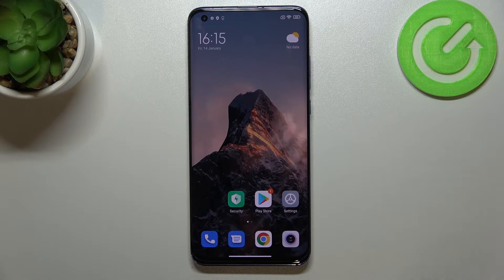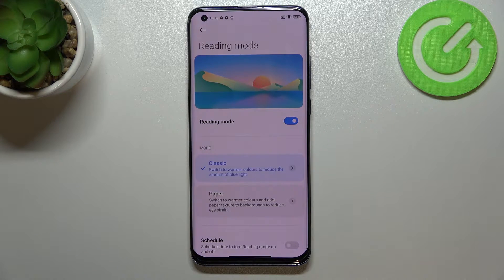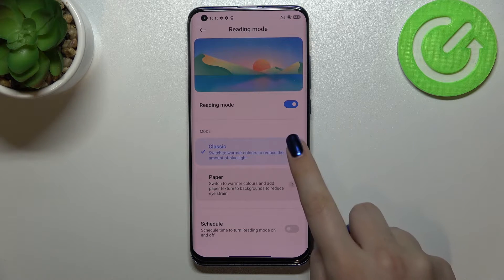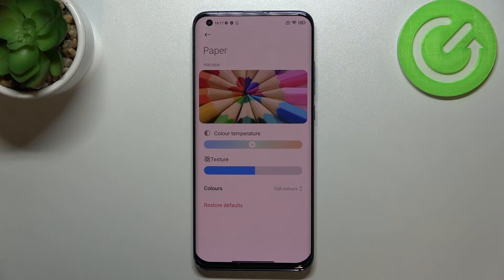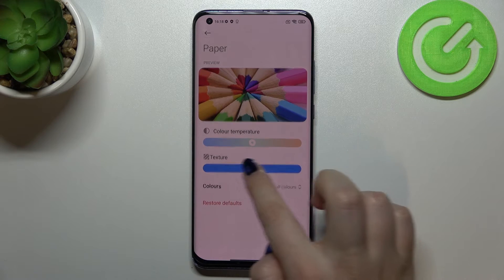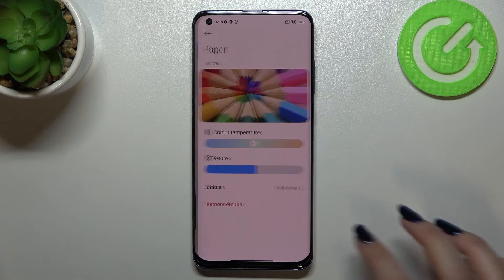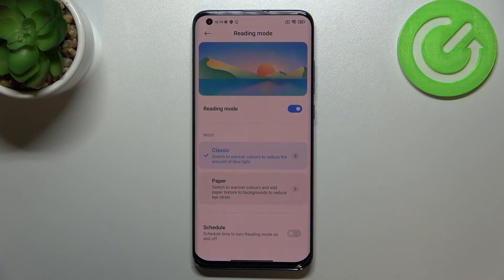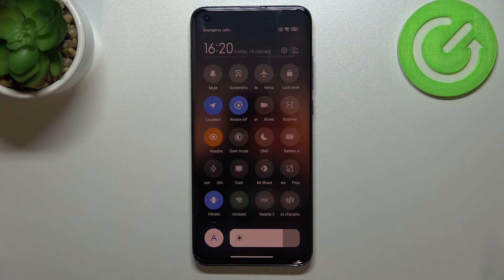How to Enable Eye Comfort Mode on XIAOMI Mi 10 Pro – Activate Night Light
We'll show you how to turn on Night Light mode on your XIAOMI Mi 10 Pro to make it easier to read at night or in dim light. Follow the steps, open the Display Settings, and then set up the Night Light Mode. We'll show you how to adjust the intensity of the blue light filter - you can select warmer colors. If you want this mode to run automatically, you can do it - set the start and end times. Check out this mode immediately if you spend a lot of time on your smartphone and if you read a lot of books on it.